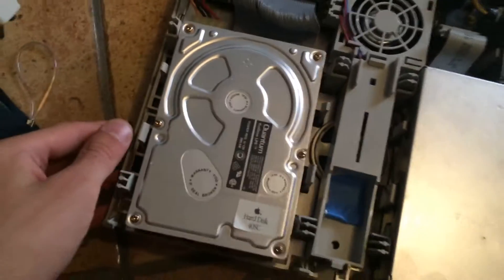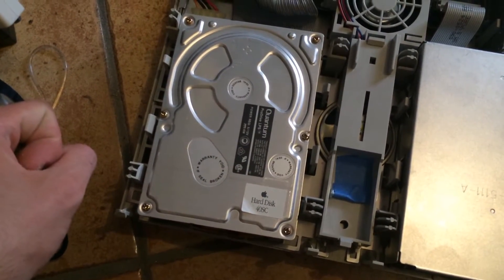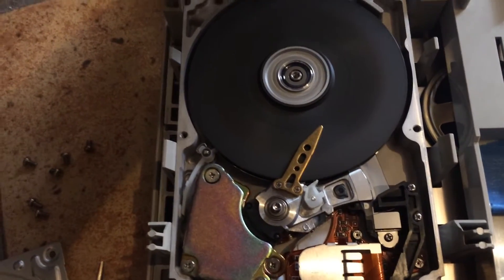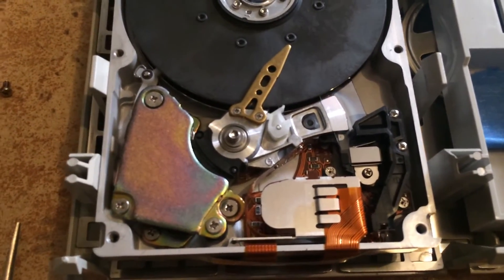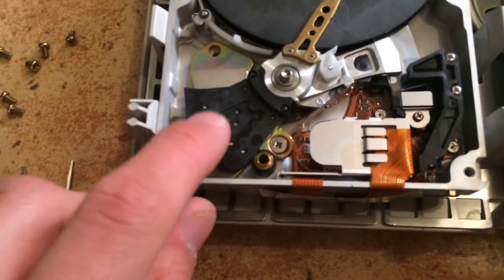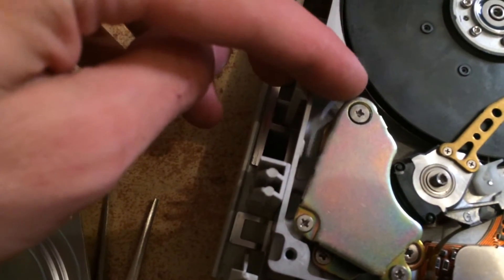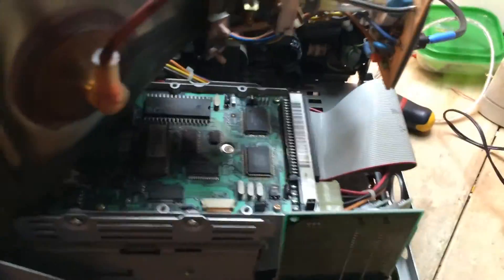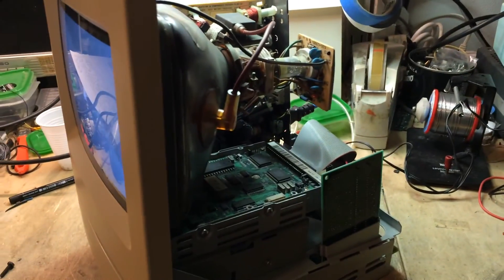Apple Macintosh SCSI Hard Drive Repair, Stuck Head, Quantum Drive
This trick also works on the bigger "brick" drives usually found in earlier macs like the SE ad SE/30. And also works on PowerBook Conner drives too!